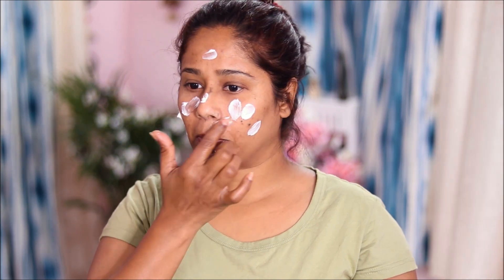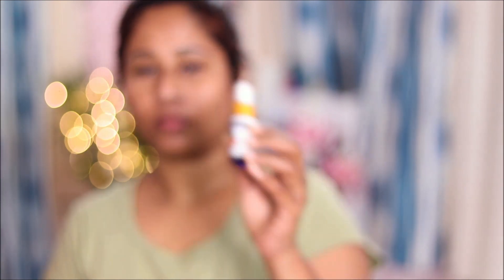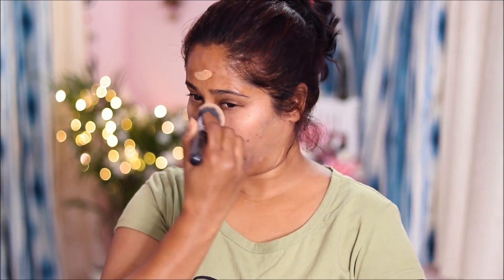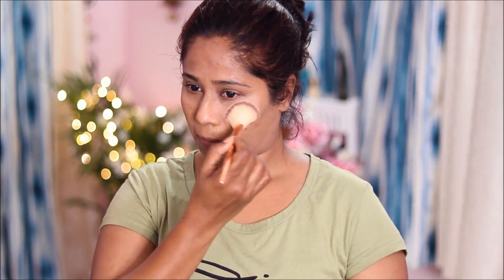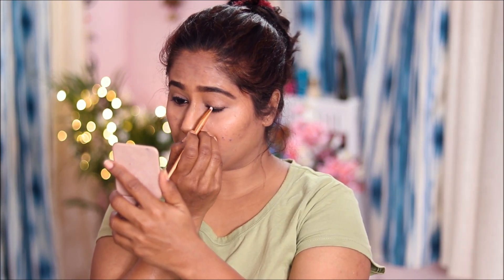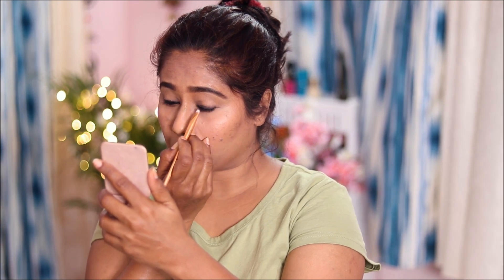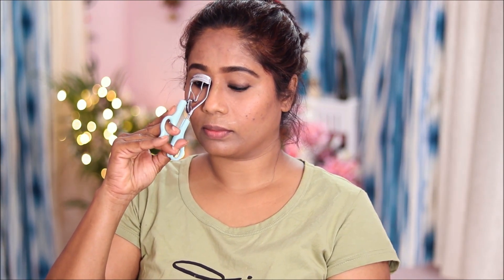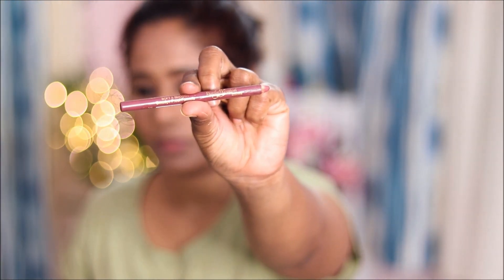Kajol makeup look from the movie Tanhaji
I tried to recreate Kajol Devgn makeup look from the movie Tanhaji
Happy New Year! I’m starting this year with what I love to do most, recreating celebrity looks!! So in today’s tutorial, I’ll show you how to recreate Kajol Devgn  makeup look which makes a fabulous Indian  look. Lots of love ** Lakshmi **

Love ,
Lakshmi